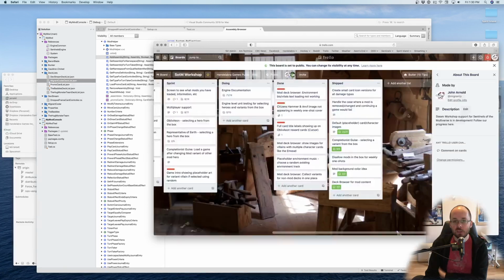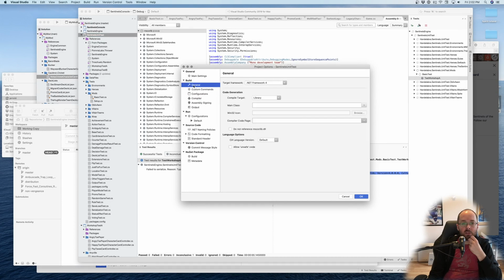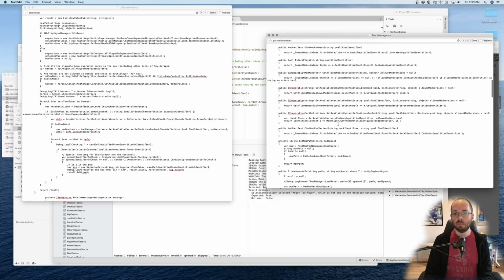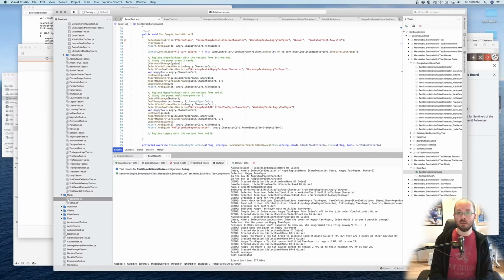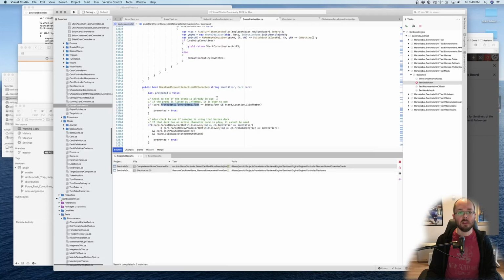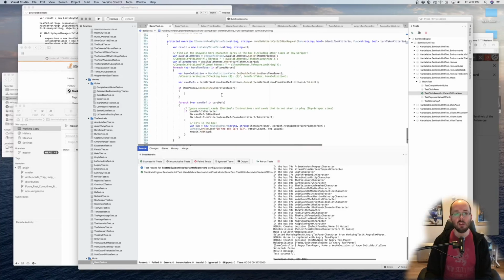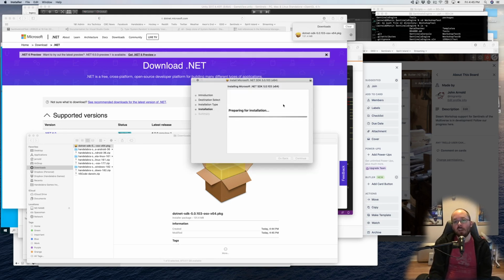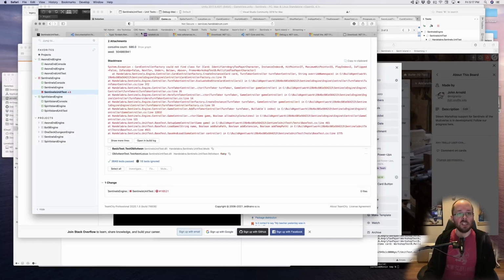Sentinels Workshop Dev Stream #16